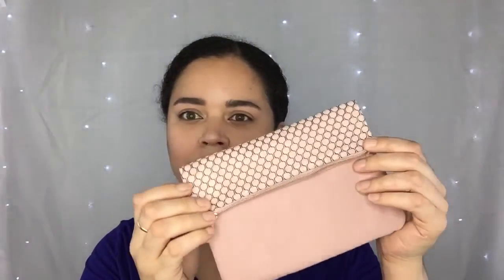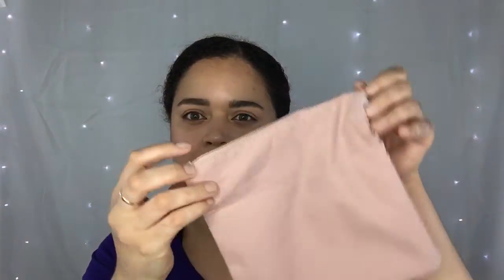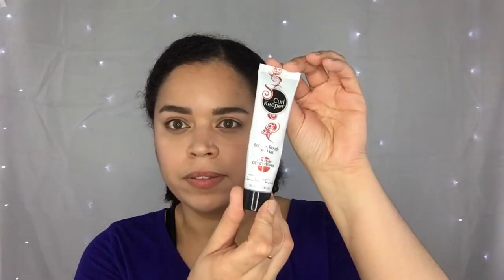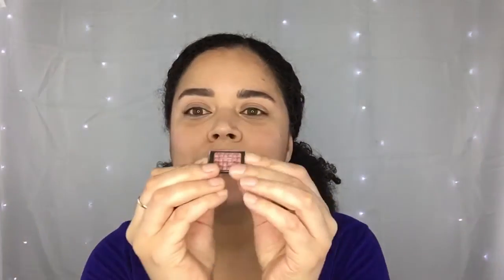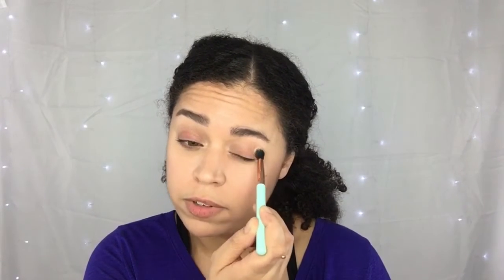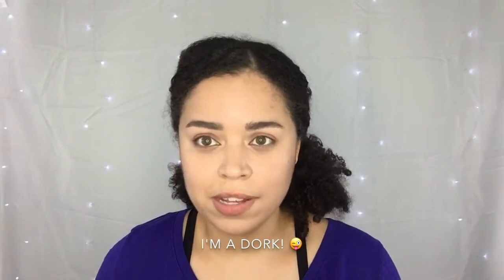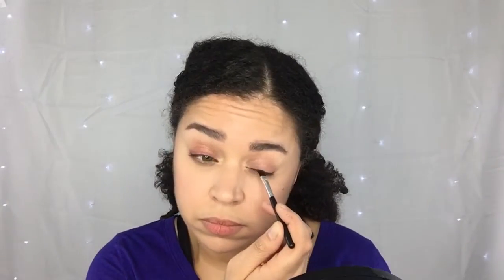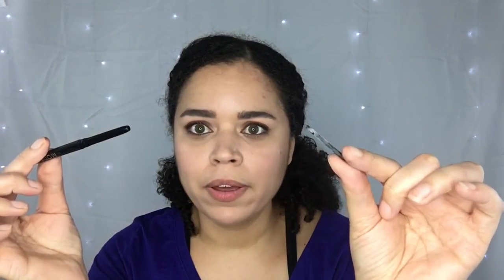My March Ipsy bag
March Ipsy Bag:
Tarte Tartiest lip paint in Vibin
Doucce Freematic eye shadow in 67 Marisa Shimmer
Curl keeperLeave-In conditioner
Model Co Eye Define Crayon Liner
Elizabeth Mott Blending Brush

Other makeup I'm wearing:
BareMinerals completion rescue in wheat 4.5
BareMinerals Bareskin concealer in medium
Tatrte tape shape concealer in light medium
BareMinerals hydrating veil
BareMinerals warmth
Pür mineral glow bronzing powder
Jessica Liebeskind Vintage face highlighter in rose gold
Elizabeth Mott Show me your cheeks blush in peach pink
Urban Decay ultimate ozone multipurpose primer pencil
L'Oréal brow stylist definer in dark brunette
Rimmel London brow this way styling gel